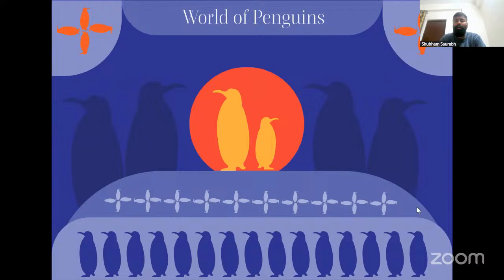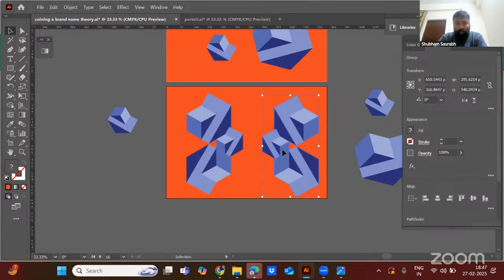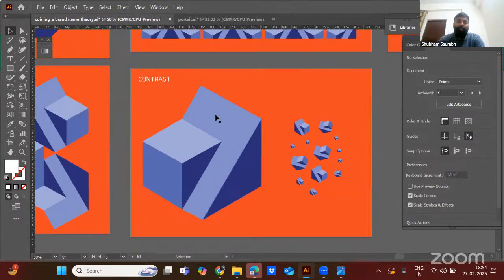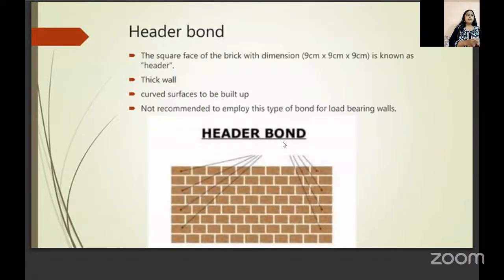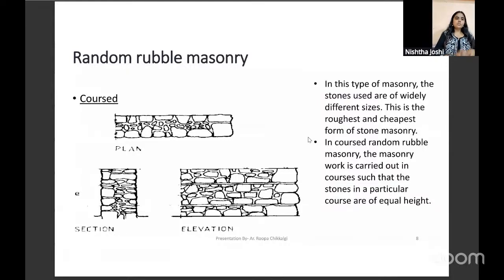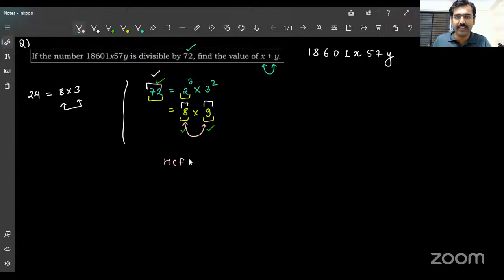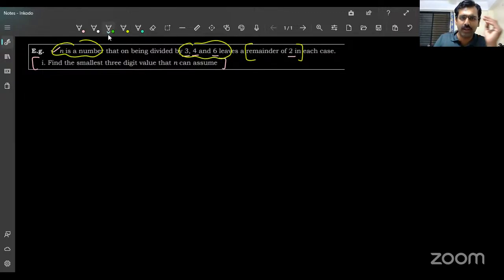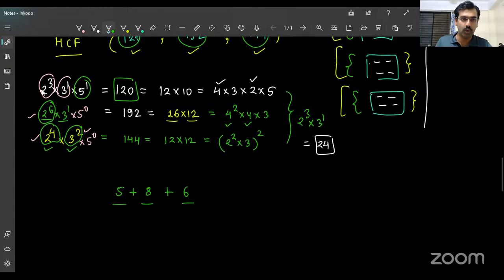NATA 2025 MARATHON 2 | DRAWING | ARCH AWARENESS | NUMERICAL | NATA PREPARE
THiNC Institute of Design | ARCH UP 🔥 NATA 2025 MARATHON | DRAWING | ARCH AWARENESS | NUMERICAL | NATA PREPARE

Are you preparing for the NATA 2025 exam? We've got you covered with a series of expert-led sessions designed to boost your preparation for the National Aptitude Test for Architecture. 📐🏛️

Session 1: Drawing Session (2D Compositions) Led by our talented faculty member, Mr. Shubham, this session will focus on mastering 2D compositions, enhancing your sketching skills, and boosting your creative visualization for the NATA drawing exam. ✏️🖼️

Session 2: Architectural Awareness Conducted by the esteemed Ms. Nishitha Joshi, this session will dive deep into architectural concepts, history, and important architectural trends you need to know. 🌍🏰

Session 3: Numerical Ability conducted by Mr Deependra, he will be discussing the topics, Number Series, Time & Work, Speed, Time & Distance, Average, Problems on Ages, Percentage frequently asked in NATA exam.

🔔 Don't miss out on this NAT preparation marathon!  Join us and get one step closer to achieving your dream of becoming an architect. 🏢📏Don't miss this opportunity to get ahead in your NATA 2025 preparation.

Let's prepare for the 2025 Architecture exams together.